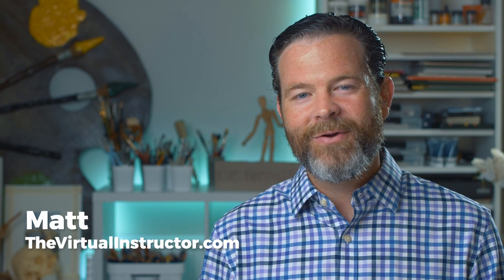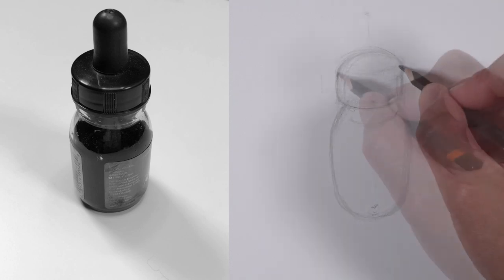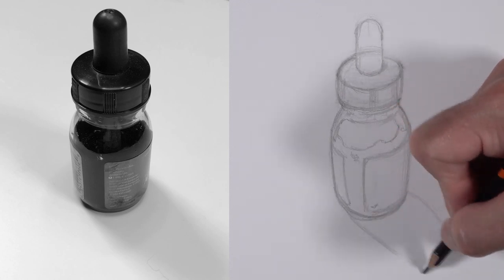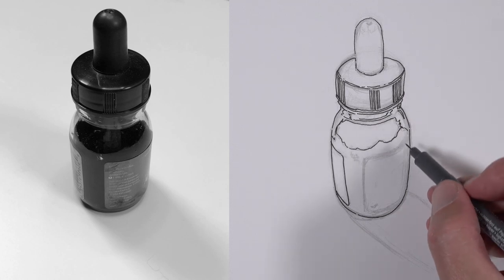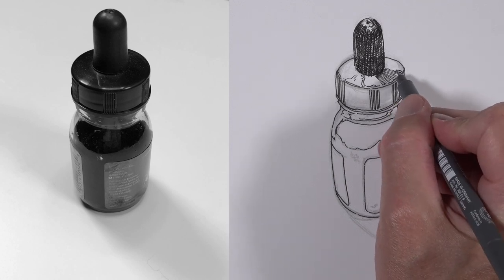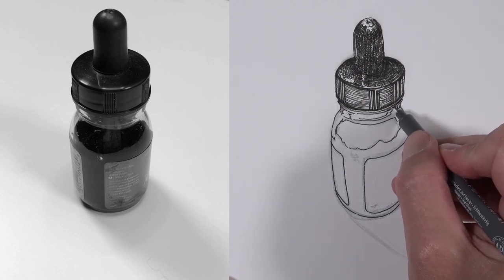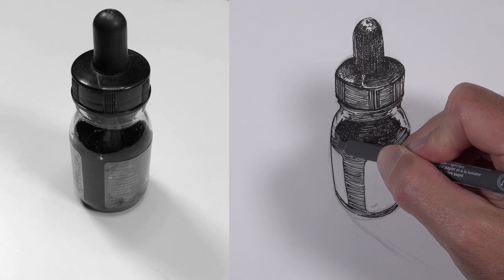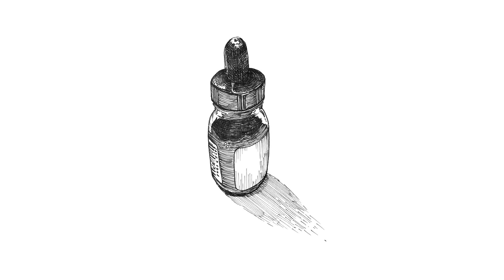Pen and Ink Drawing - Ink Bottle with Cross Hatching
Draw an ink bottle with pen and ink using cross hatching in this course lesson preview. Use technical drawing pens by Staedtler on smooth Bristol paper to develop the drawing.

Related Drawing Courses...
Materials used in this lesson include Staedtler technical drawing pens, kneaded eraser, Smooth Bristol Paper...(The following links below are affiliate links which means I make a small commission if you purchase.)

1. Staedtler technical drawing pens...
2. Smooth Bristol paper.
3. Kneaded eraser...